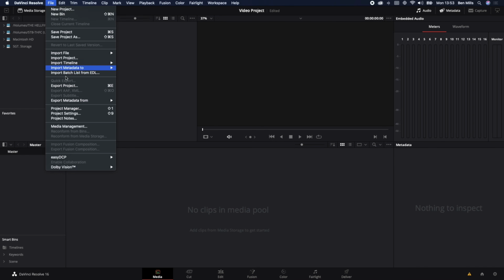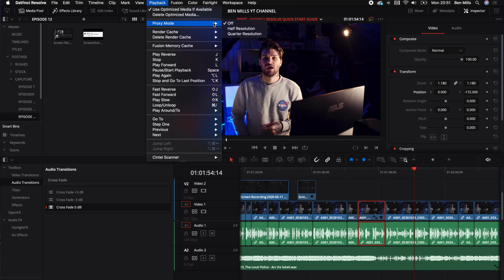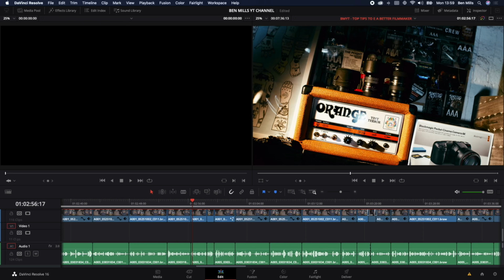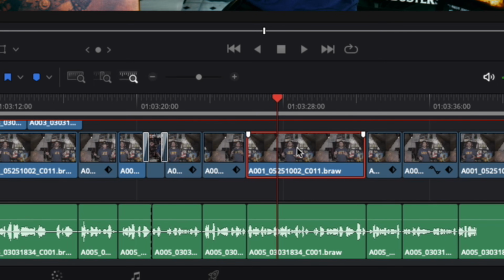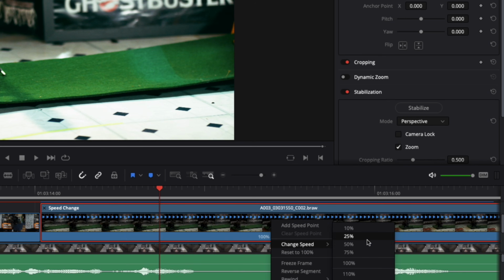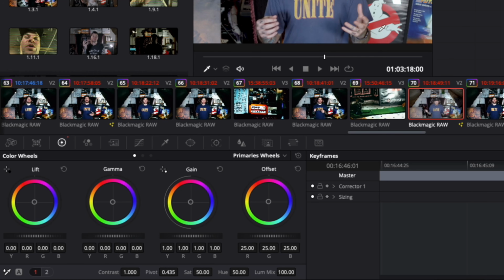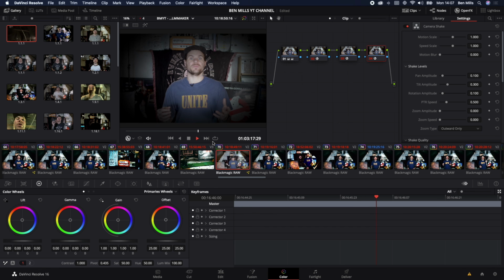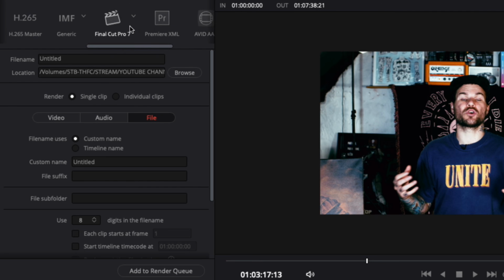BEGINNERS GUIDE TO DAVINCI RESOLVE - Quick start your post production workflow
I have been asked a few times to give a quick guide to Davinci Resolve. What the workspaces do, some shortcuts, and some cool tips and tricks.

Equipment I use:
Blackmagic URSA Pro Mini G2
Blackmagic Pocket Cinema 6K
Canon 24-105mm L Lens
Samyang cine lens kit
Rode NTG2
Sennheiser Wireless Pack
Lighting Kit
Apple MacBook Pro 16”
Sonnet eGPU
Description Tags:
Video Editing, How to edit, Video Production techniques, Filmmaking, Videography